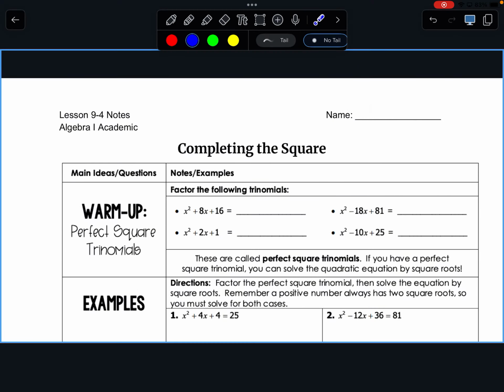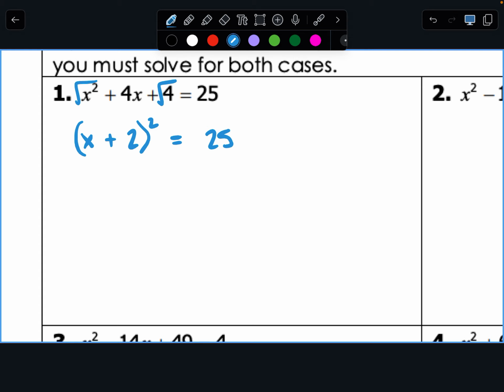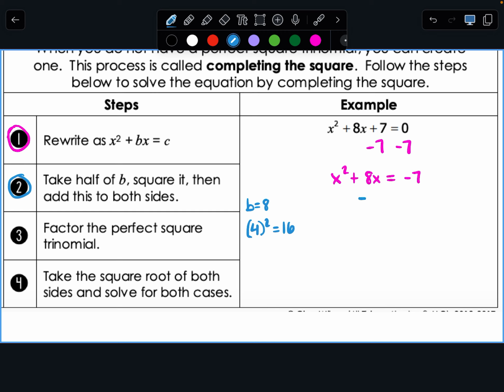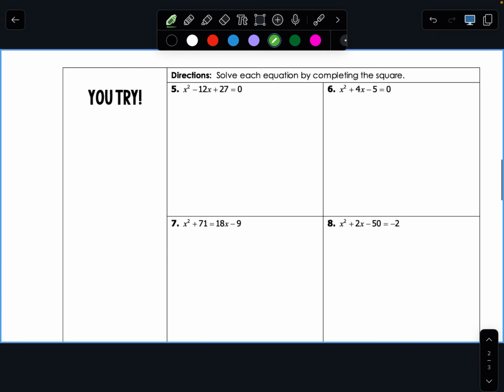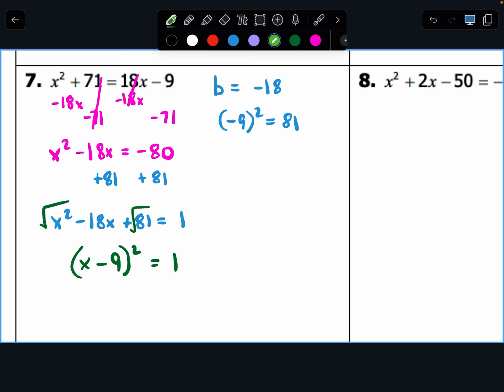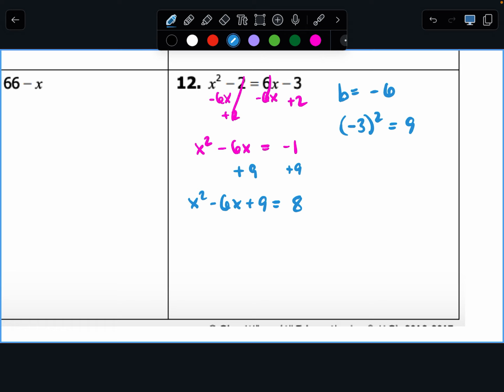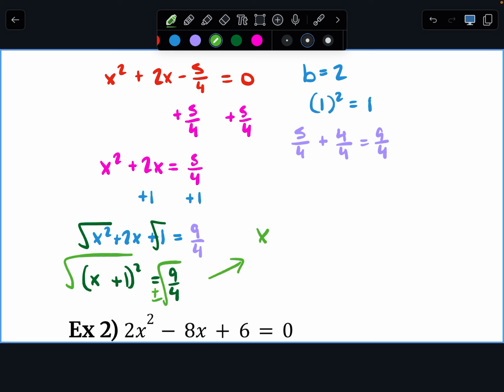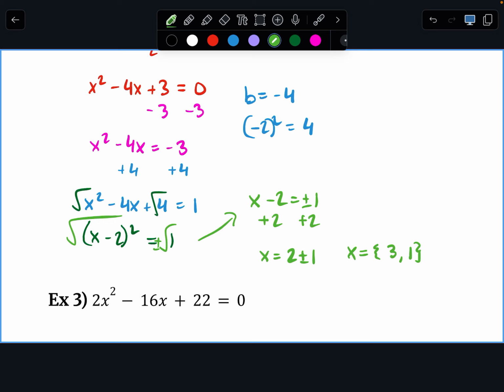Complete the Square